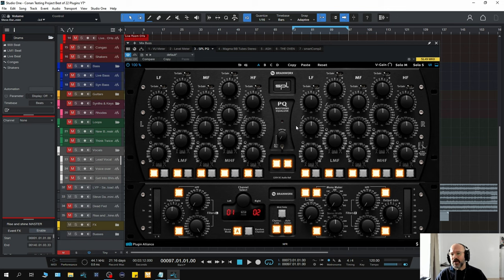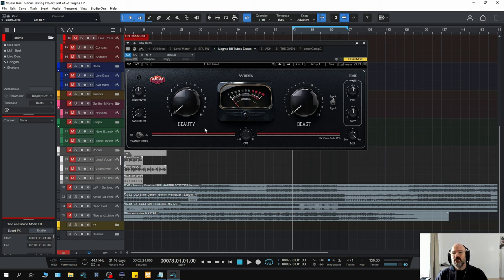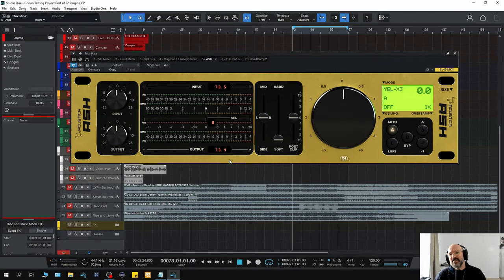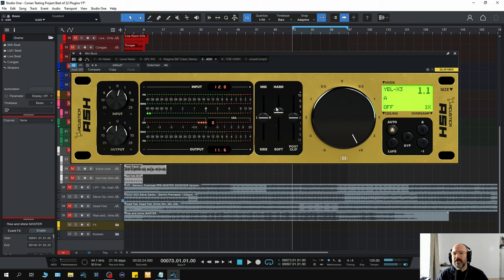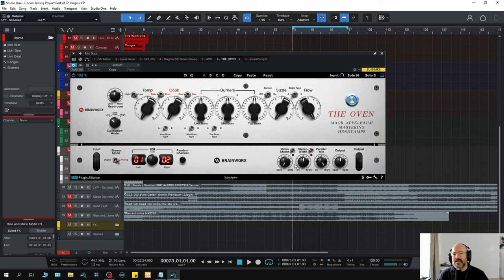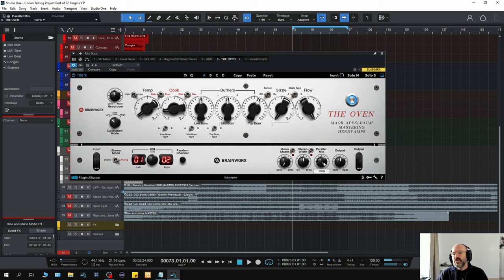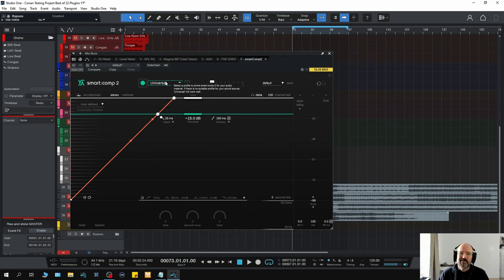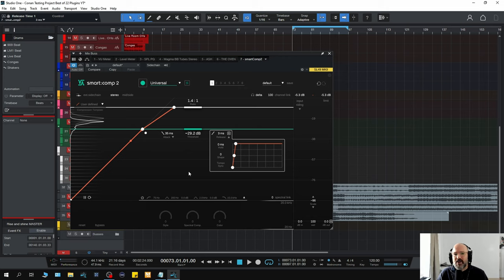My favorite plugins of 2022 for mixing & mastering !! Waves Plugin Alliance Acustica Audio Sonible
2022 has been an amazing year for plugins and music technology. In this video, I take a look at my favorite plugins of '22.

Chapters:
00:00 Intro
01:03 Plugin Alliance Brainworx SPL PQ Mastering EQ
04:20 Waves BB Tubes Saturation
08:18 Acustica Audio Ash
14:00 Plugin Alliance Brainworx The Oven
18:02 Sonible Smart Comp 2
26:13 Outro

Tracks:
Steve Darley: Gemini
LYP: Sensory Overload

Equipment I use:

Headphones:
Audeze LCD-X
Beyerdynamic 770/880/1990
Shure 535

Content Creation:
Davinci Resolve
Filmic Pro